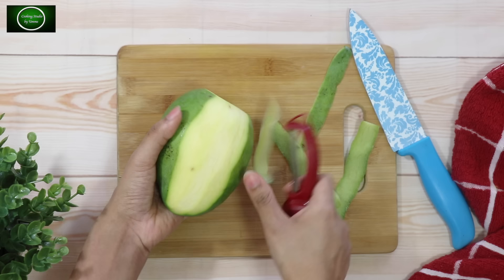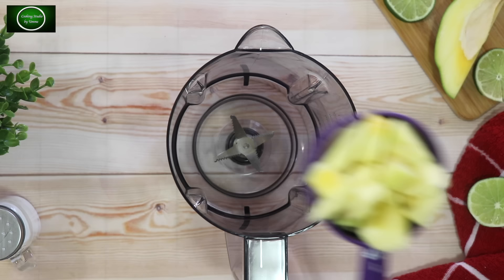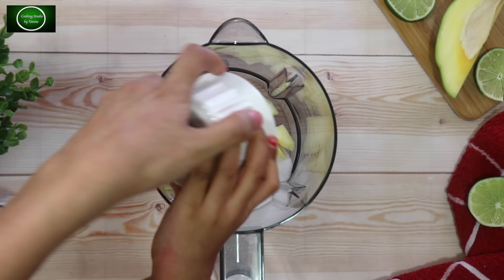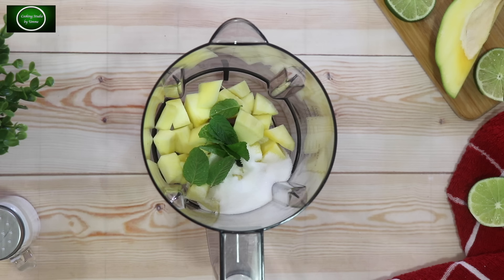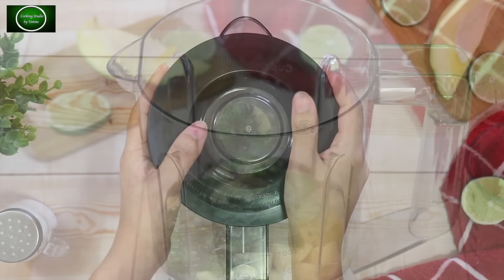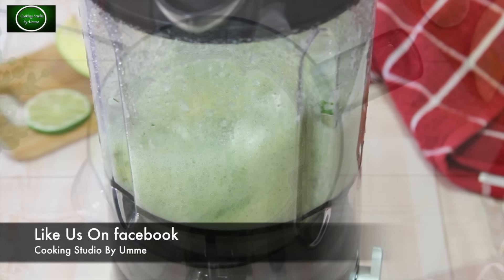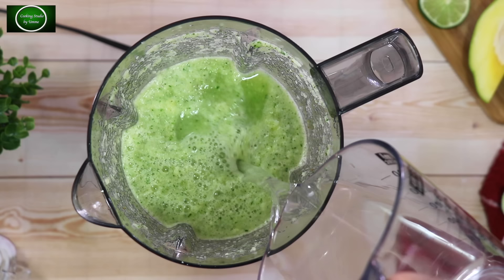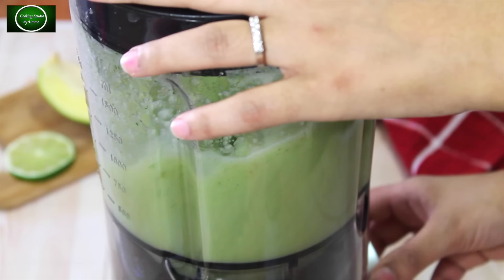কাঁচা আমের স্পেশাল শরবত/জুস | Green Mango Juice Bangladeshi | Kacha Amer Shorbot Recipe